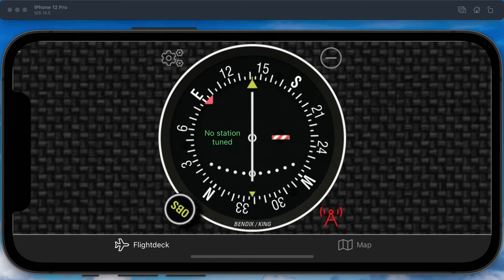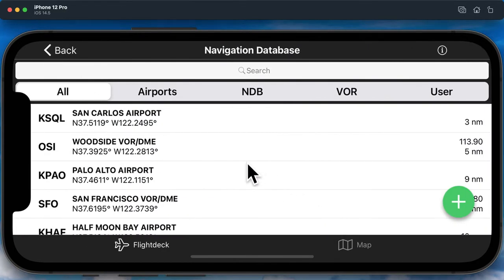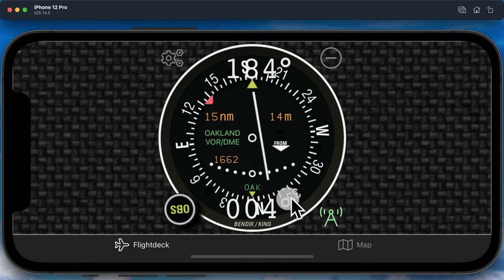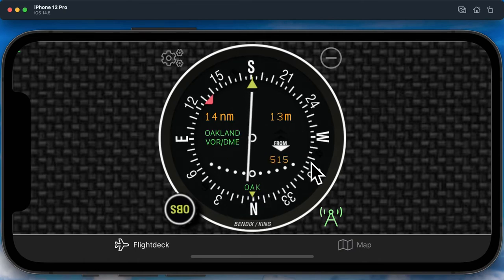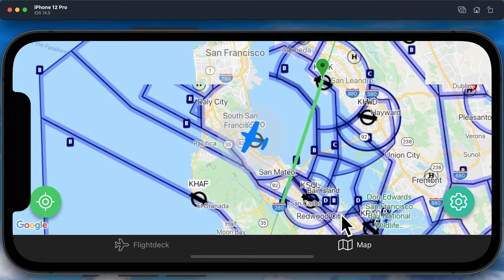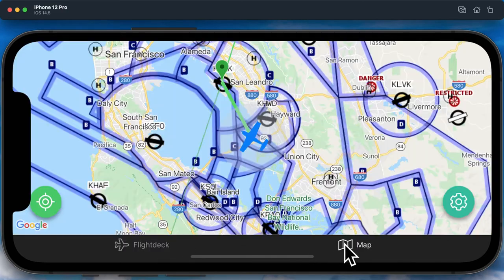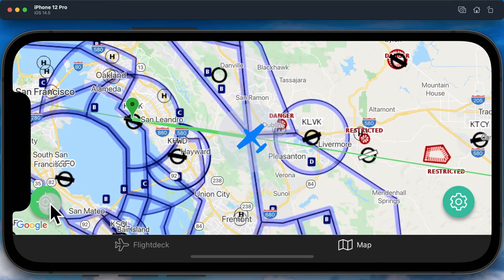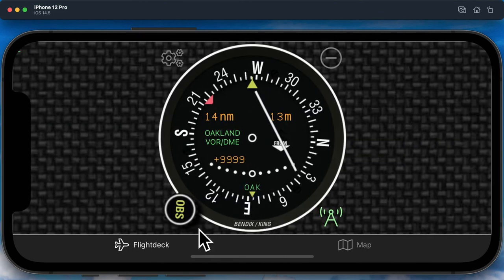fDeck: Flight Instruments VOR Tutorial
This short video shows the operation of the Very high frequency omni ranging (VOR) instrument in the fDeck:Flight Instruments app.